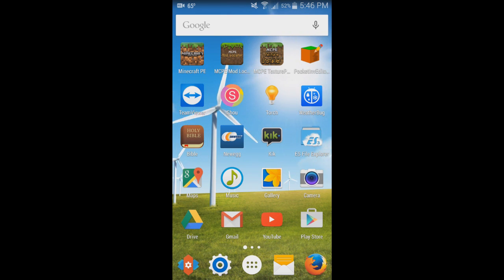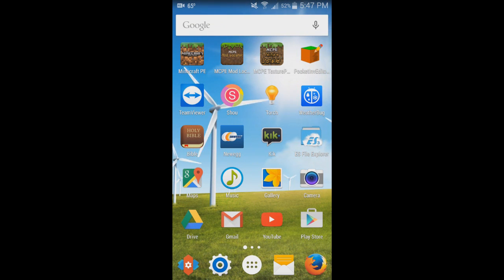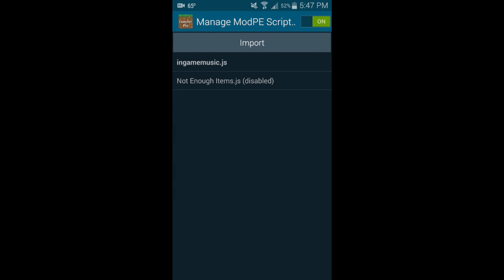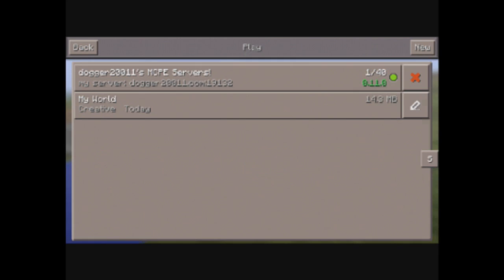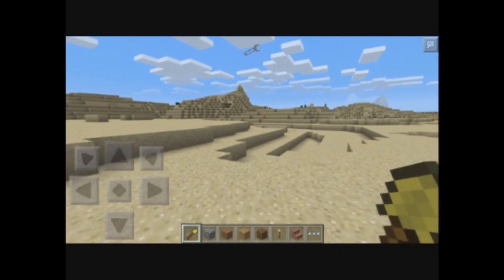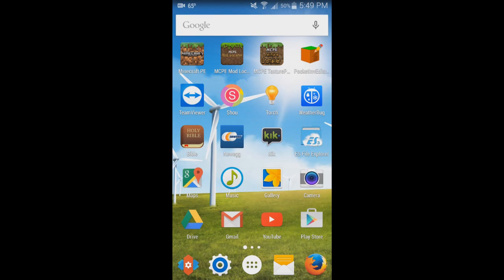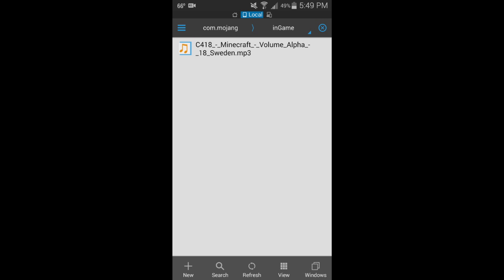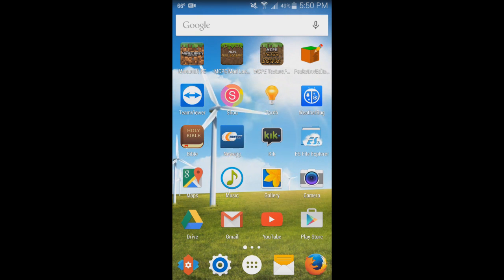How To Get Minecraft PC Music in Minecraft Pocket Edition 0.11.x on Android!